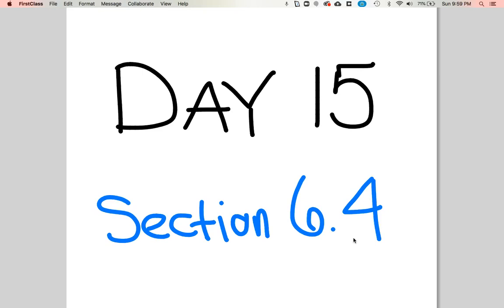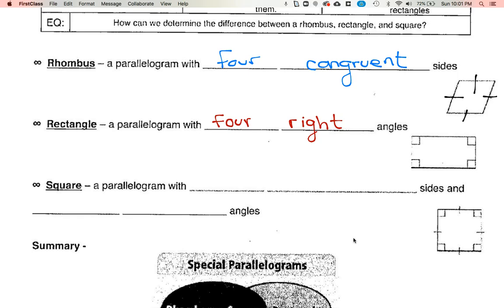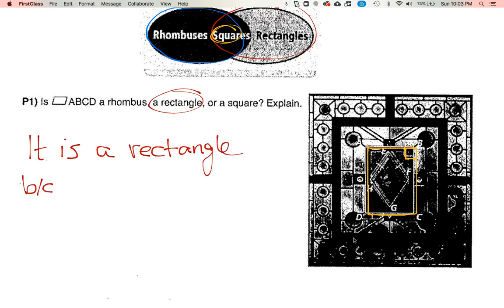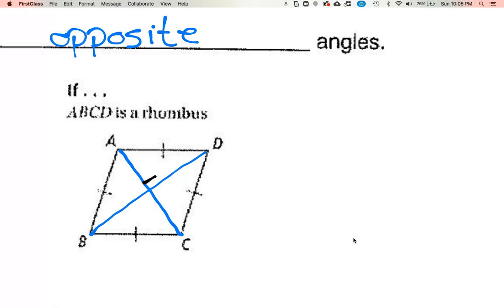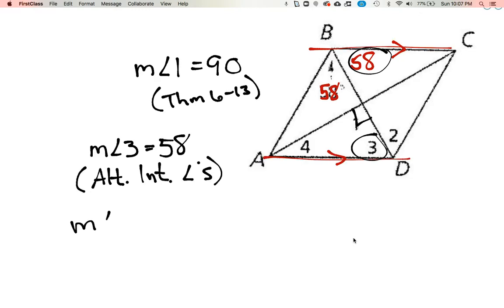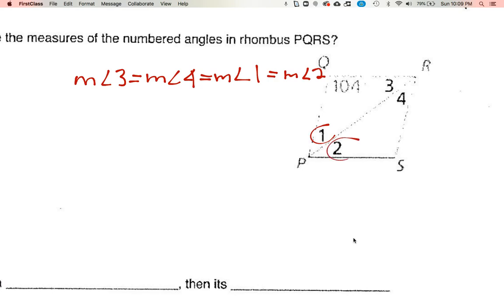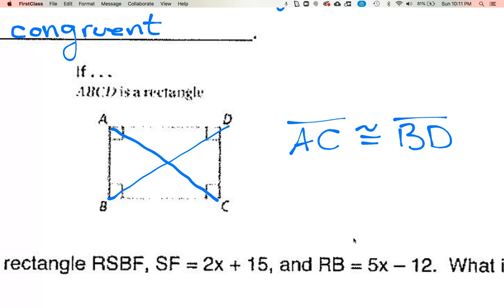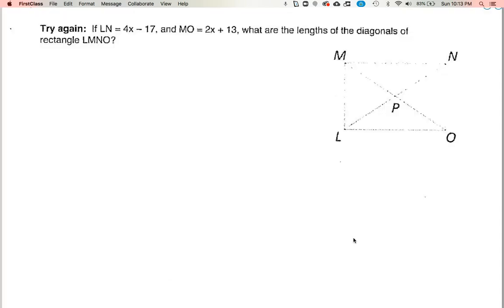Core Geometry - Section 6.4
Rhombus, Rectangle, Square